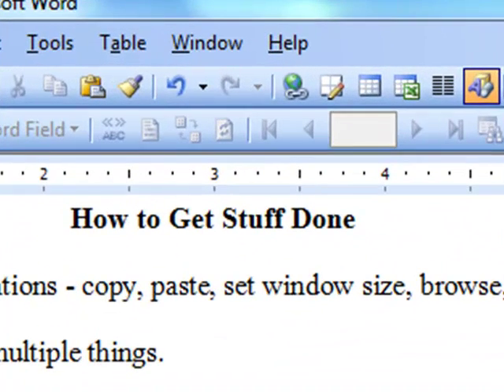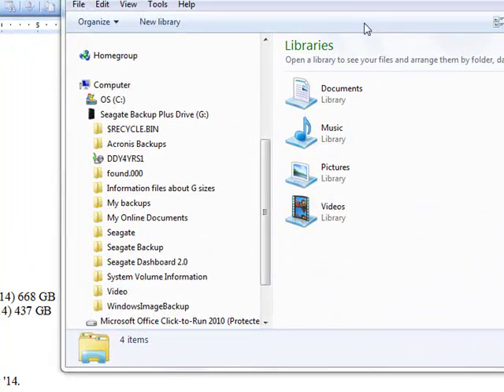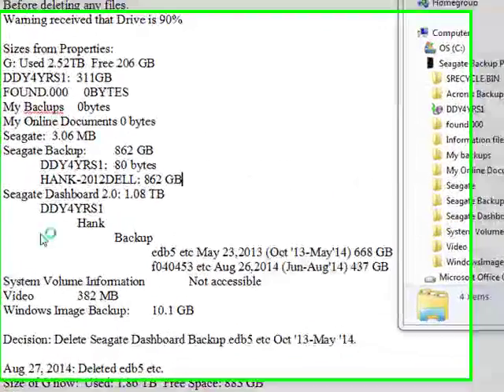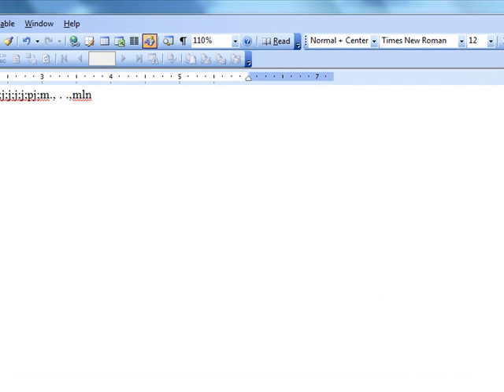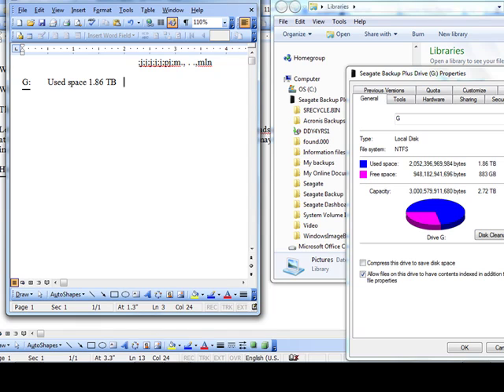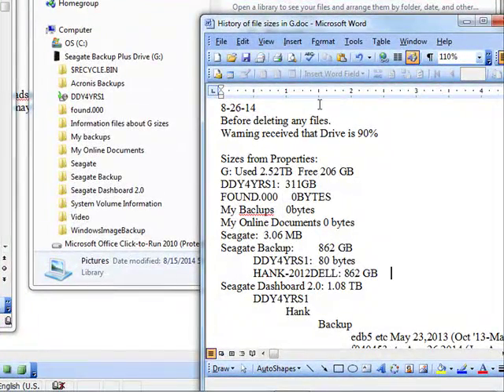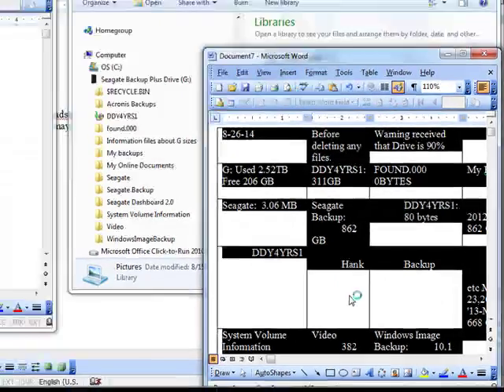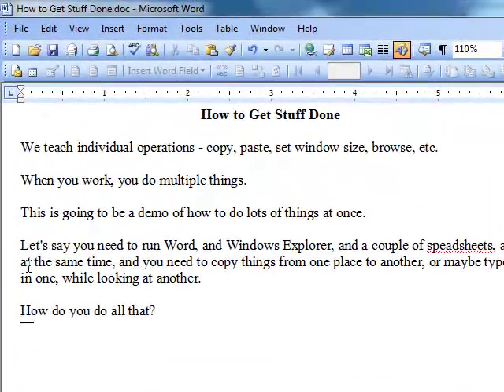How to Get Stuff Done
A demonstration of how to run several programs at one time and move data back and forth between them.